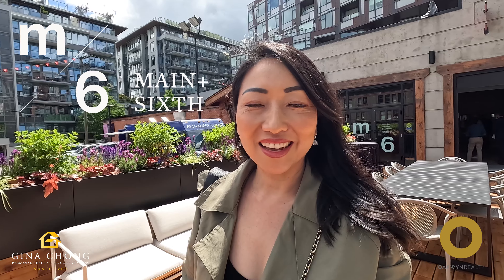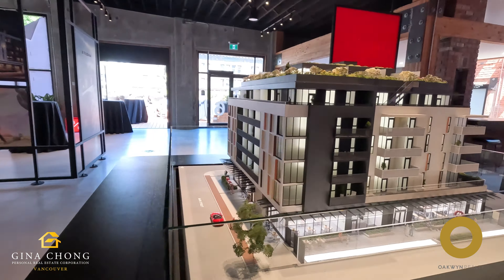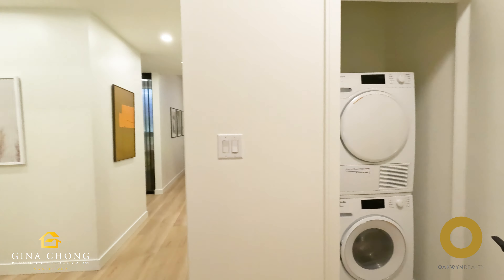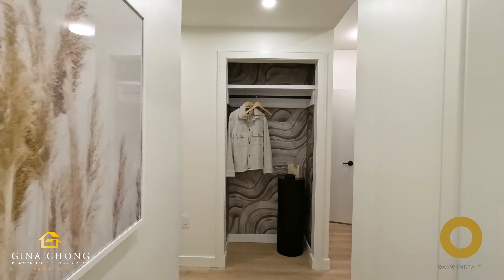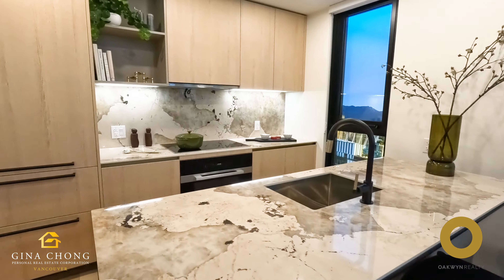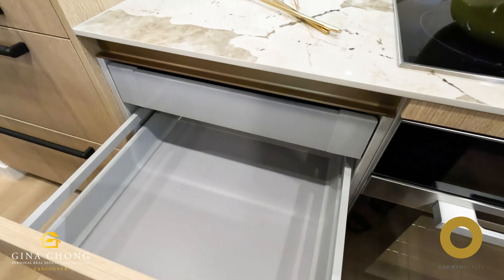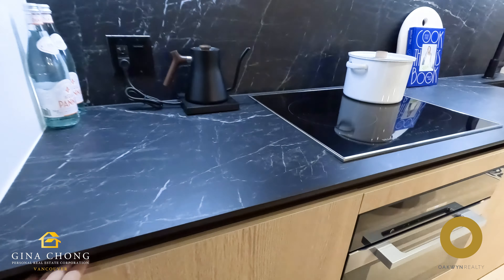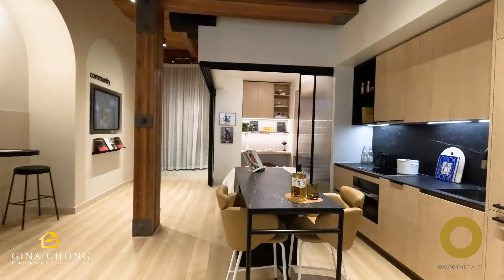Introducing m/6, a new icon from Jim Pattison Developments located at Main + 6th in Vancouver. M6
Welcome to m/6: 76 premium boutique homes in a 6 storey concrete building located at the intersection of Main and 6th. This Jim Pattison Developments icon offers a unique homeownership opportunity in one of Vancouver's most vibrant and dynamic neighborhoods.

The cultural heart of the city has moved to Main Street, home to the city's best bistros, breweries, boutiques, and coffee shops. This central location offers unmatched urban vitality in a city centre setting. m/6 brings Vancouver's best condo ownership opportunity to Main Street, providing premium homes from a visionary developer.

Inspired interiors and attention to detail combine to create functional layouts that adapt to specific uses throughout the day. Overheight ceilings and expansive floor-to-ceiling windows create open, light-filled spaces, while engineered hardwood flooring and climate controls help create a home that offers both lifestyle and livability. Enjoy comfort air conditioning, large windows, and overhead lighting in living and bedroom spaces. Select homes feature private rooftop patios, custom wall-beds with built-in storage, and entry niches, providing flexibility and style.

At m/6 you can enjoy feature ribbed tile full feature walls, full height glass shower enclosures, and feature lit mirrors with custom curved mirror cabinets. High-end fixtures include Jason Wu for Brizo lavatory faucets in matte black, Kohler hydro rail shower systems, and customized vanity stations with feature black metal legs.

A perfect blend of form and function, the kitchens at m/6 are truly the heart of the home. Custom light oak Italian Inform cabinetry, large format Dekton counters and backsplash, and custom-designed kitchen islands set the stage for culinary excellence. Miele appliances, seamless LED under-cabinet lighting, and intelligent storage solutions ensure that your kitchen is as functional as it is beautiful.

Extensive amenities bring added dimension to your home at m/6. Amenities include an indoor rooftop kitchen and lounge, indoor rooftop work stations, outdoor rooftop BBQ and dining areas, and an outdoor fireside lounge. Additional features include a children’s play area, parcel delivery, bike storage, and a bike wash and maintenance area, ensuring all aspects of urban living are covered.